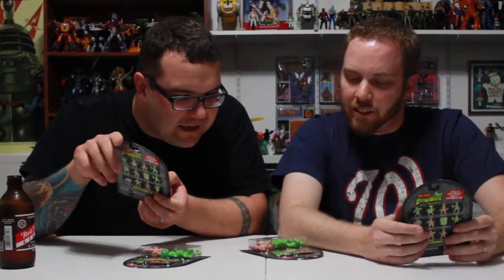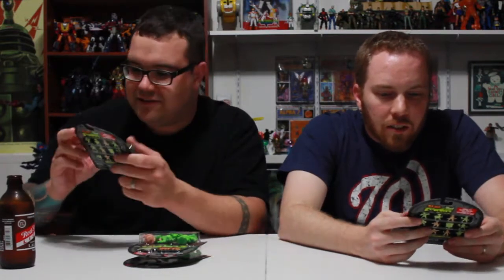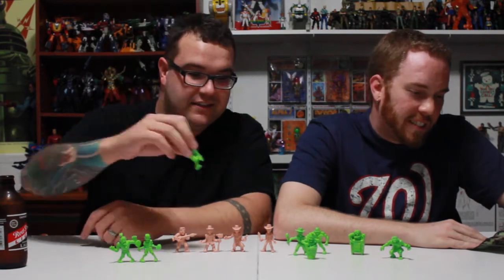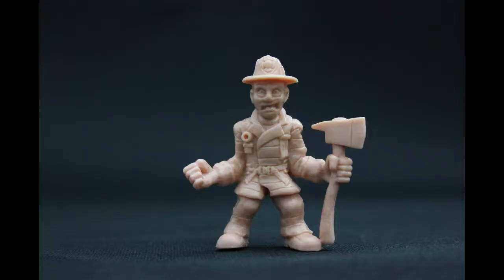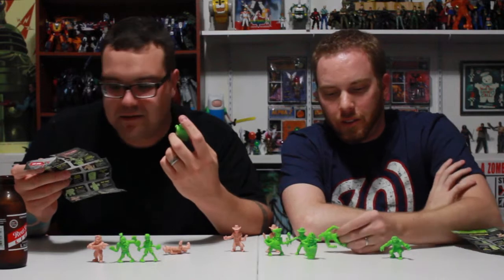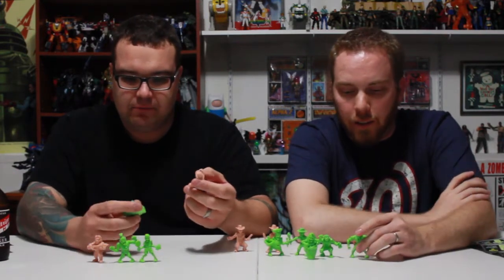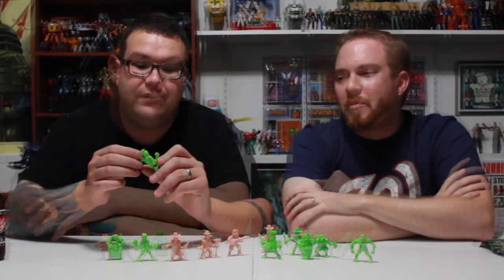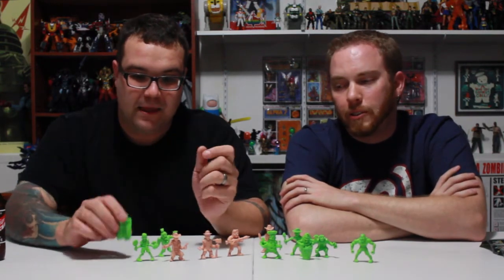S.L.U.G. Zombies Series 2 - AMTR